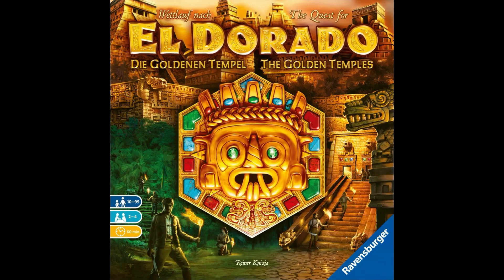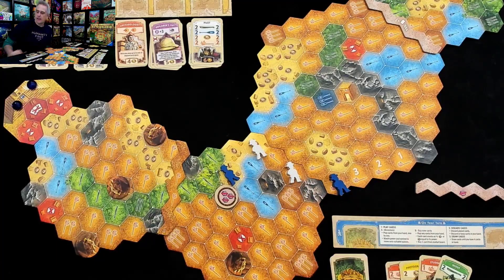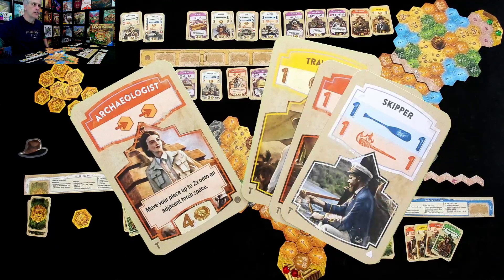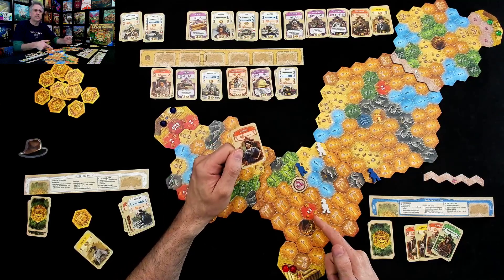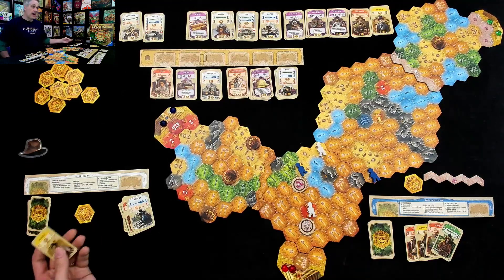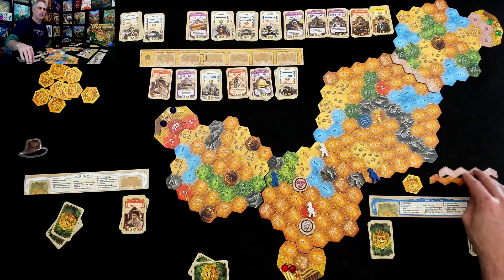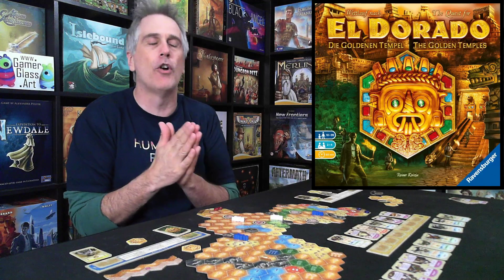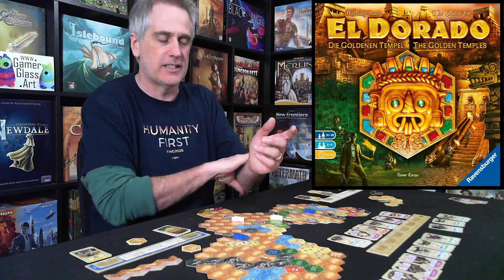Quest for El Dorado: Golden Temples Rundown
A video outlining gameplay for the boardgame Quest for El Dorado: Golden Temples.

0:00 Demonstration
13:12 Final Thoughts